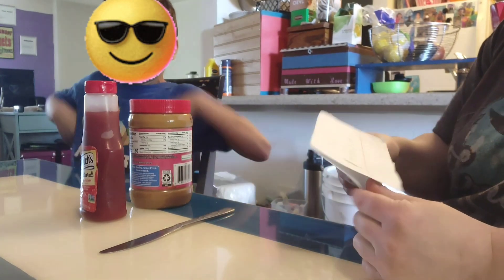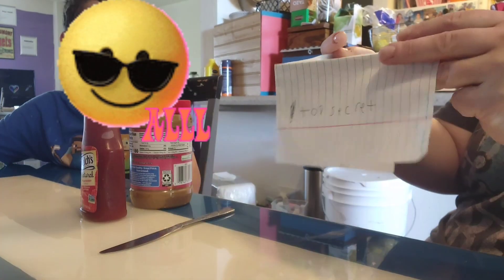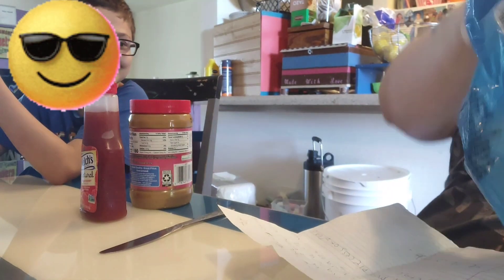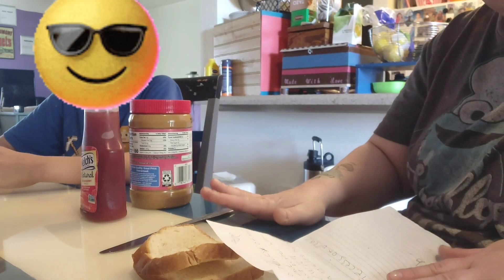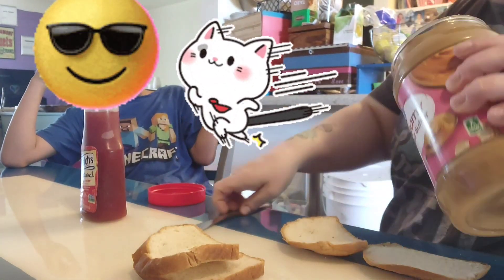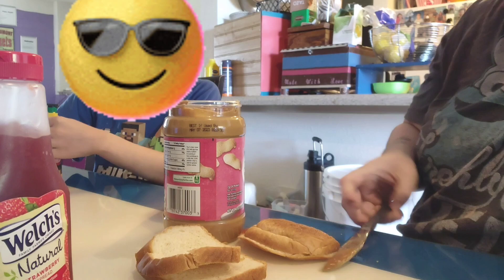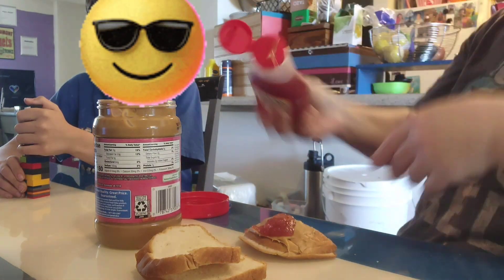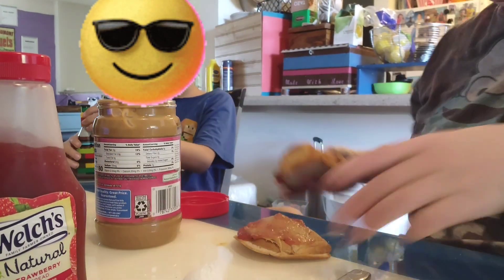Making a P.B. & Jelly Sandwich - According to kids directions - Abraham's 2nd attempt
PART 2